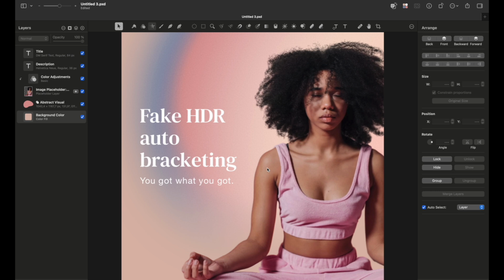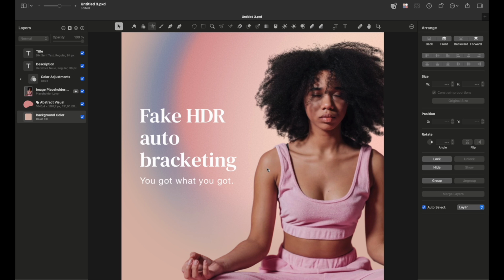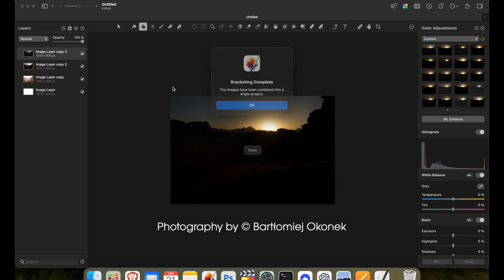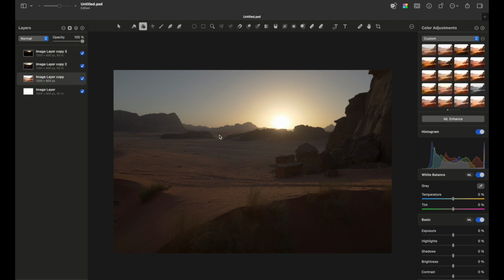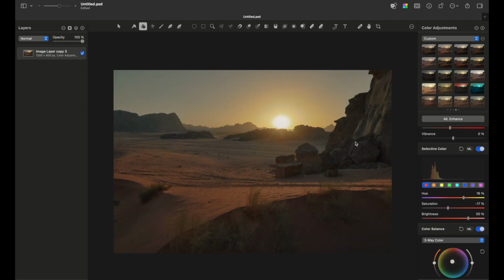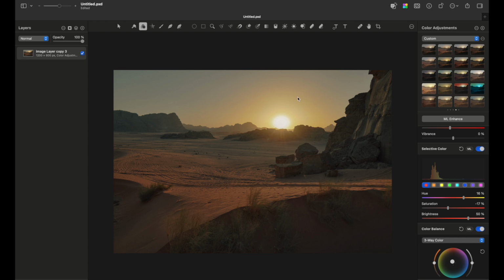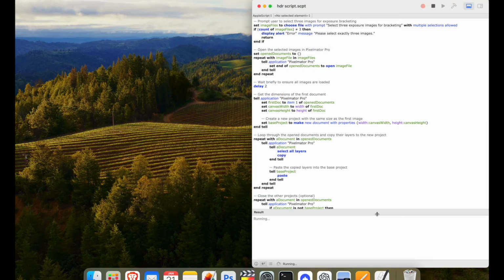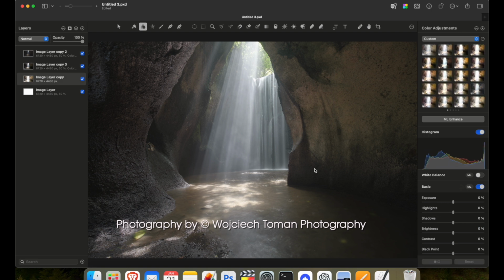Fake HDR and Auto-bracketing | FREE Script for Pixelmator Pro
0:00 Introduction
0:20 Disclaimer
0:41 Script in action

Ever wondered how to adjust and blend different exposure images in Pixelmator Pro? Check out my custom script that automatically merges your photos into a single, well-exposed image!
While it’s not a true, detailed HDR solution, it can still be a handy fix if you’re in a pinch and can’t use other software for merging.
charevicius.lt